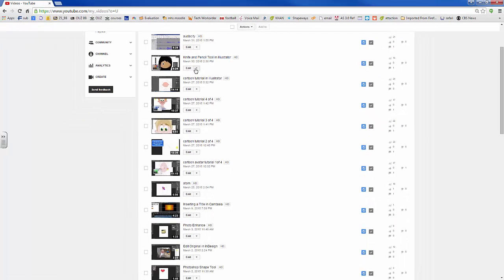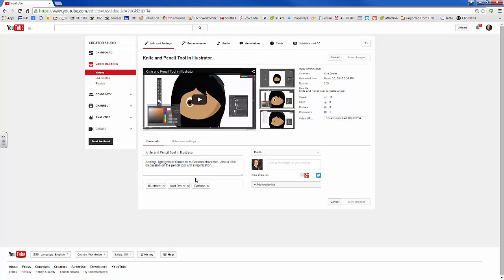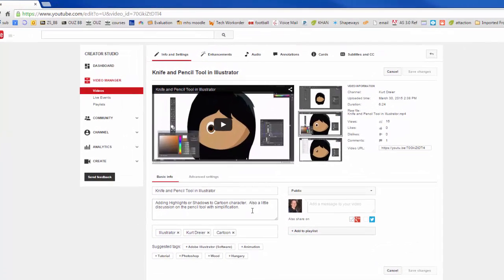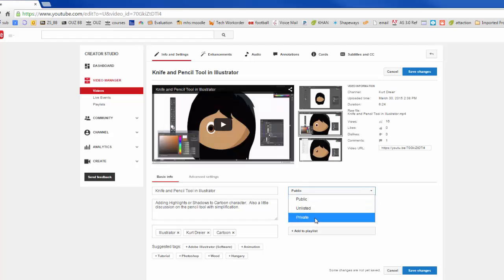Changing YouTube Videos from Private to Public